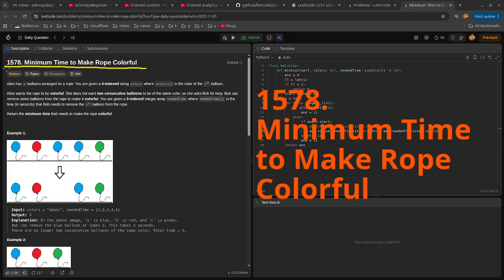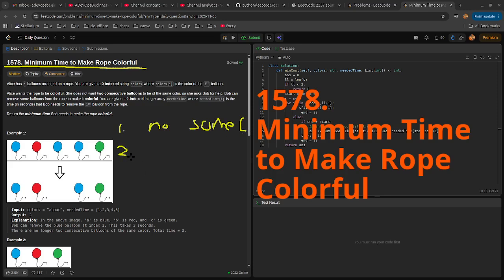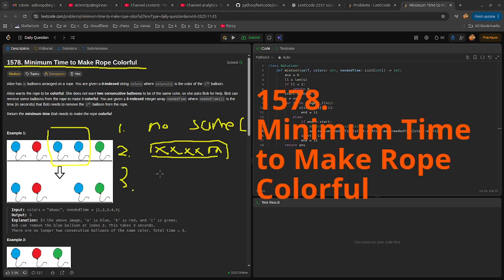Leetcode Daily Challenge 1578. Minimum Time to Make Rope Colorful